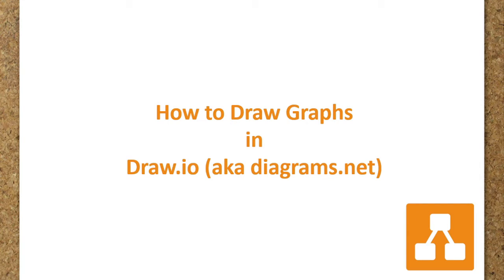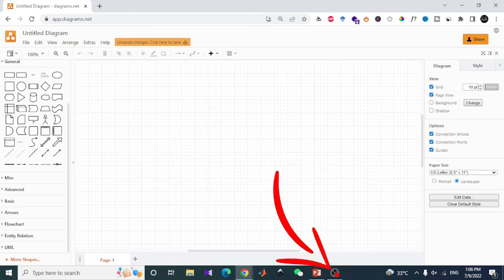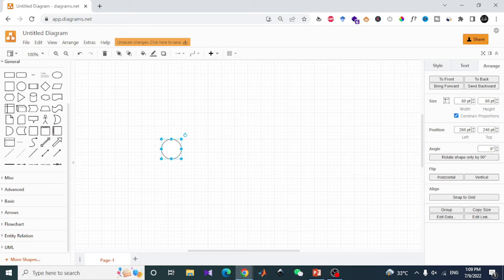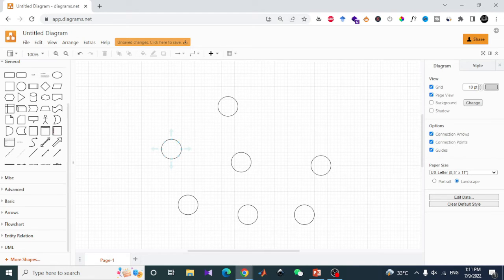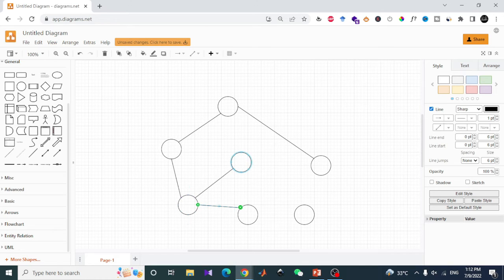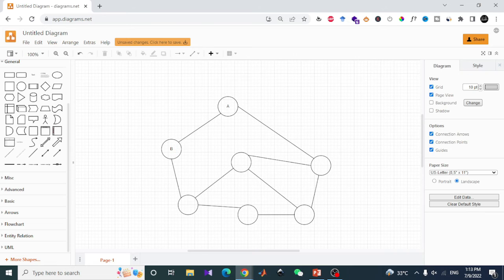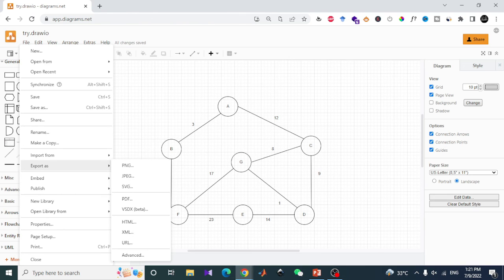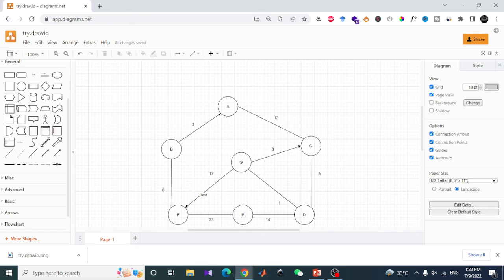how to draw graph in draw.io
This tutorial addresses "How to create (un)directed graphs in draw.io"

To create (un)directed graphs you need:
--- basic shape like circle from left panel
--- adjust basic setting of the shape from right panel
--- duplicate and adjust shapes according to the requirement
--- add text to the shapes
--- create connectors (pointed/un-pointed) between the shapes
--- label the connectors
--- save your draw.io diagram in XML (editable) format to Google Drive, One Drive, Github, Dropbox or locally in your computer
--- Export your diagram in PNG, JPEG, SVG or the format you want